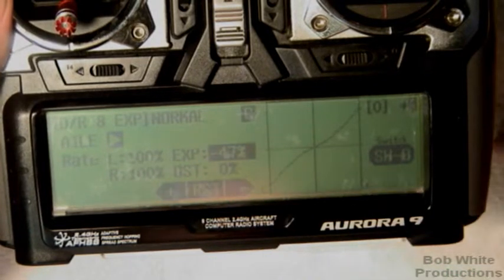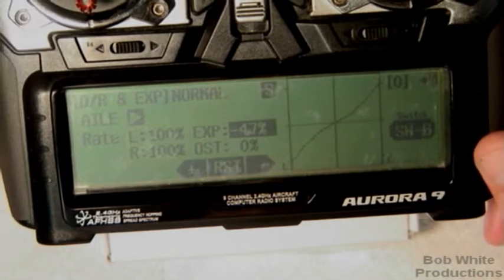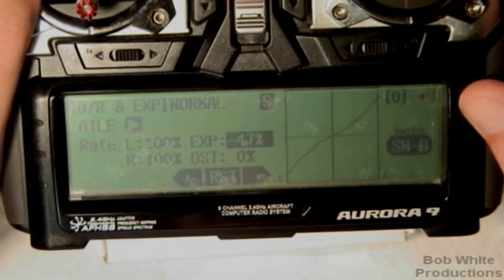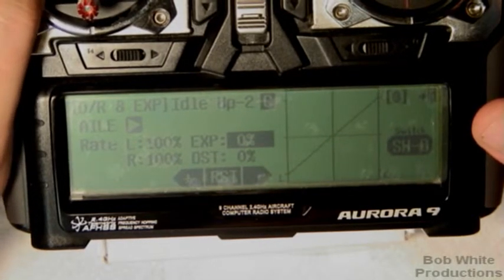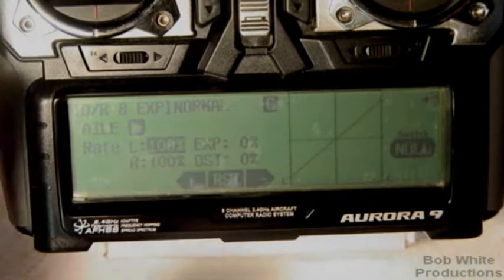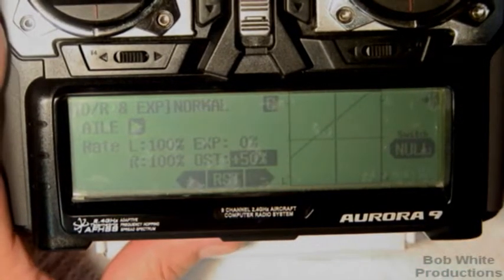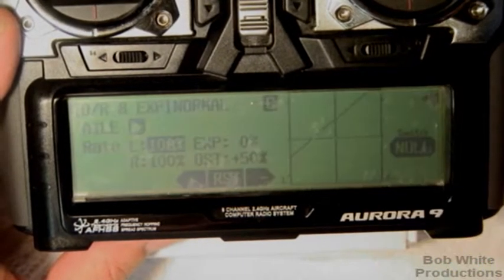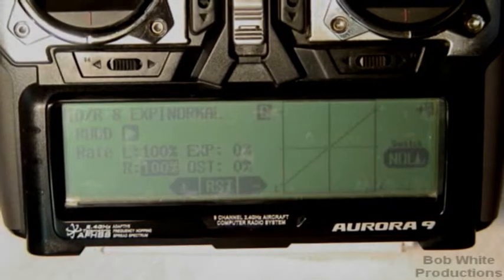model_menu_p2b.wmv